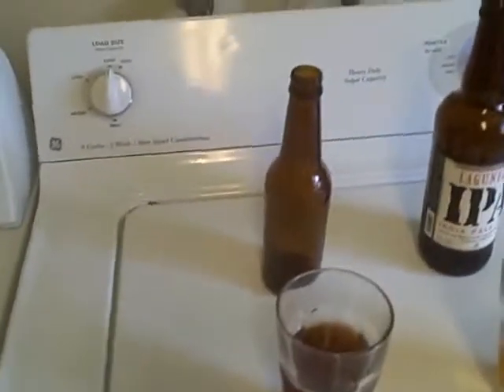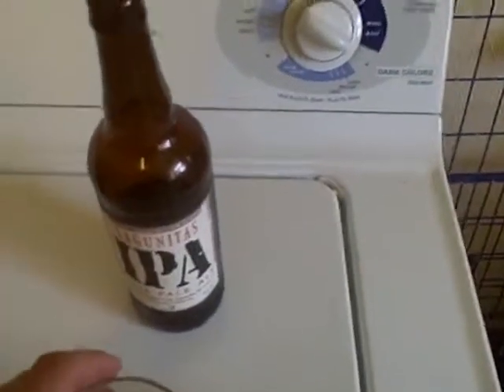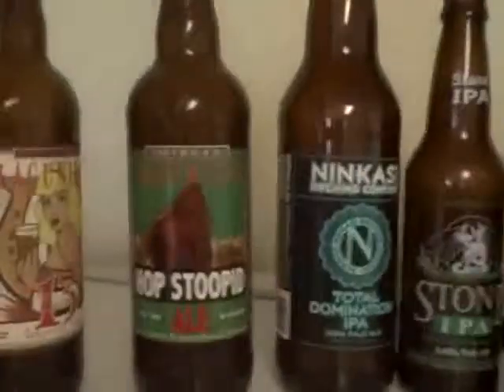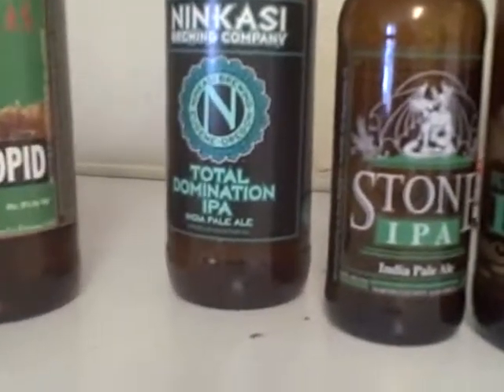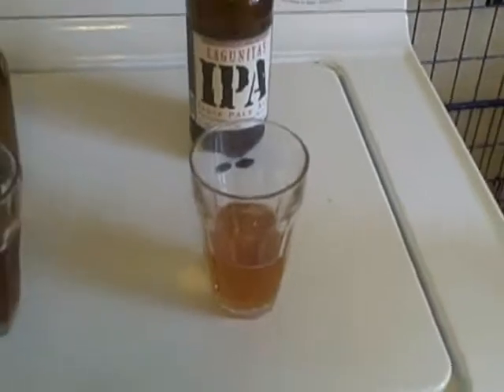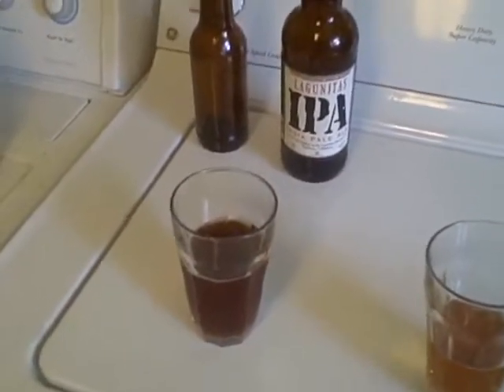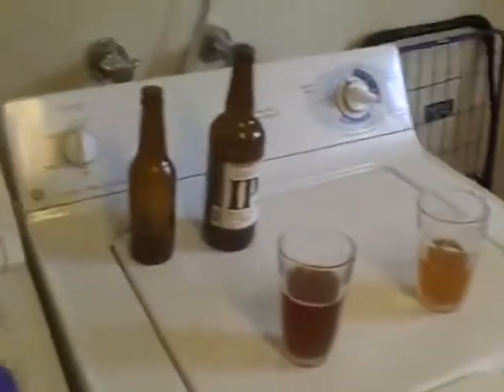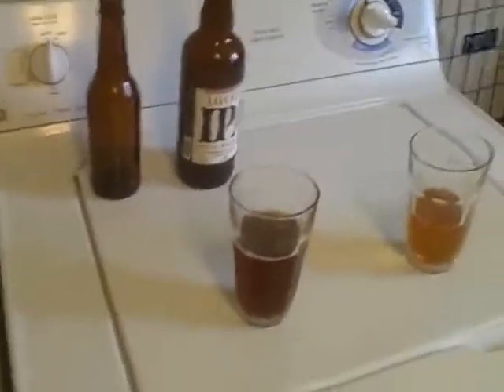Lagunitas IPA vs Homebrewed Clone Part 2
Correction: Somewhere in the video I make a comment about Hydrometer readings and say they are used to measure Original Gravity and I meant to say Alcohol By Volume afterwards but accidentally said IBU's.